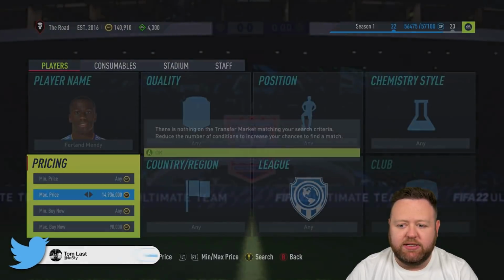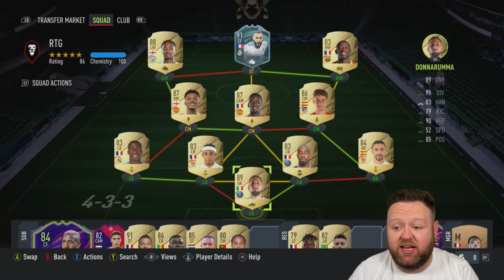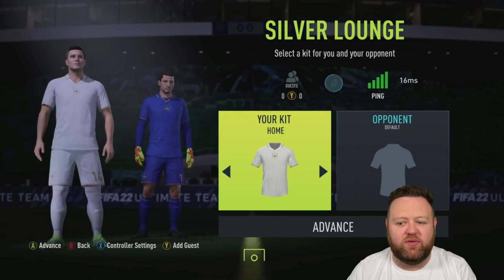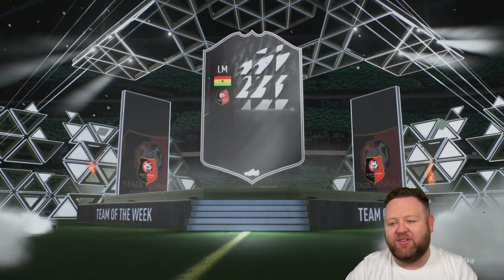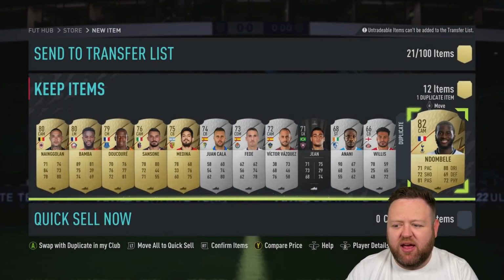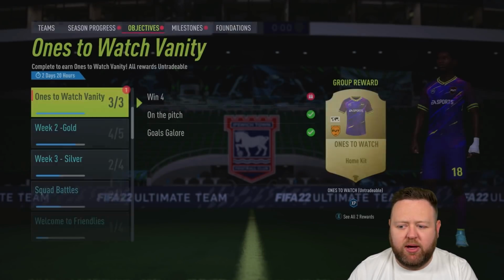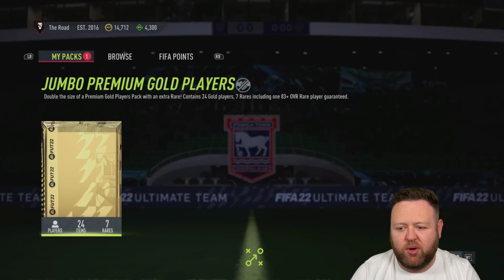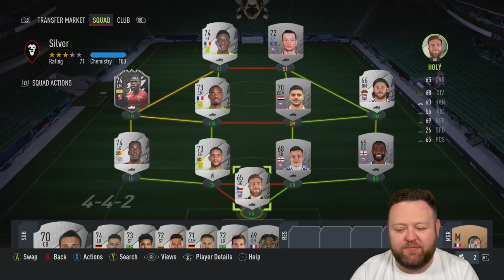FIFA 22 ROAD TO GLORY #23 - this HAS to be my BEST TEAM yet!!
Welcome to the best FIFA 22 road to glory episode 23! In this FIFA 22 RTG ep 23 I will show you the best way to start fifa 22 ultimate team with no money!
Today I unlock the first silver stars IF, and unlock lots of packs to open!